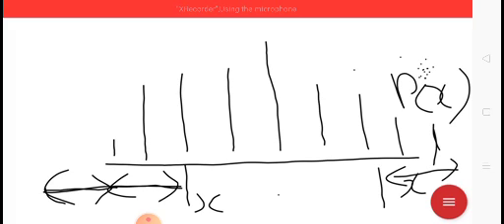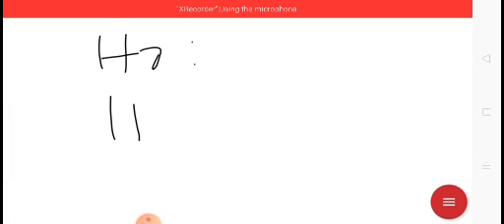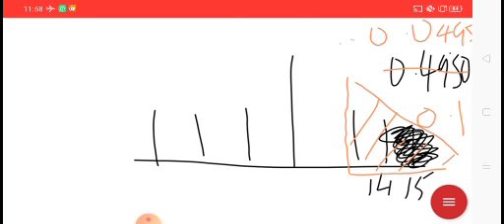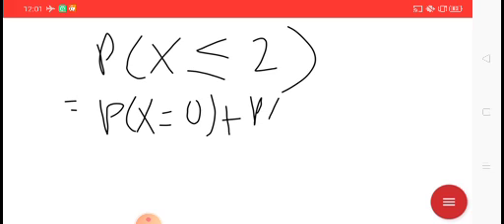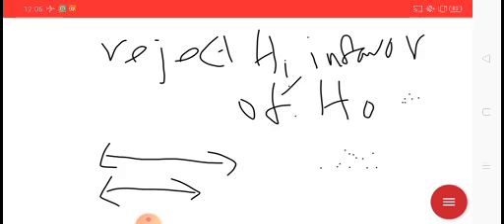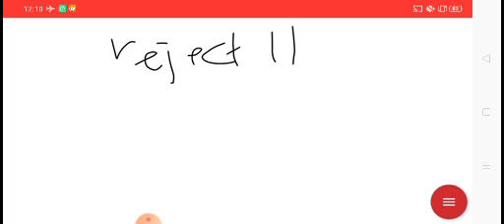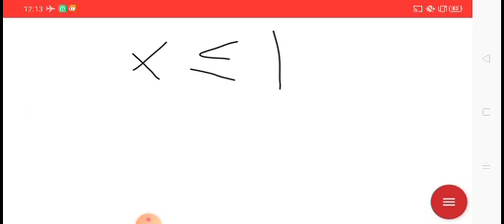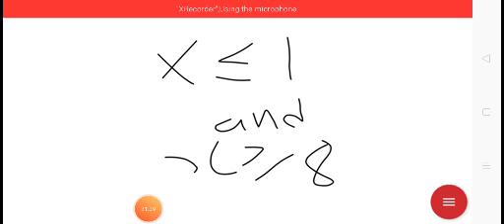P6 Ch7 Discrete test #1